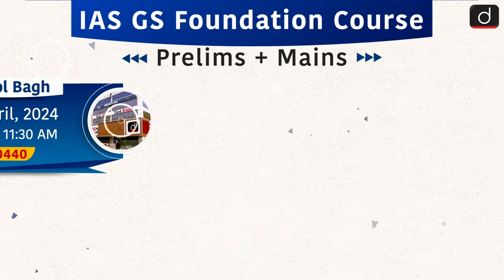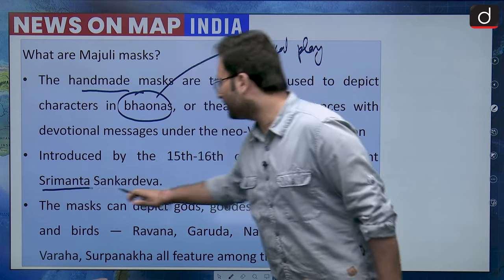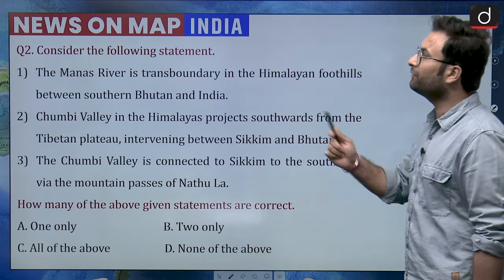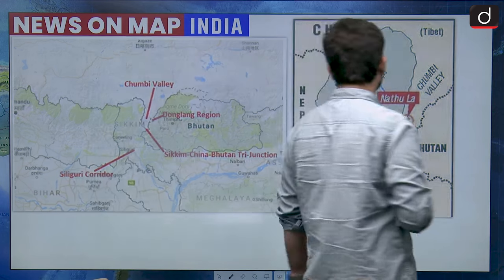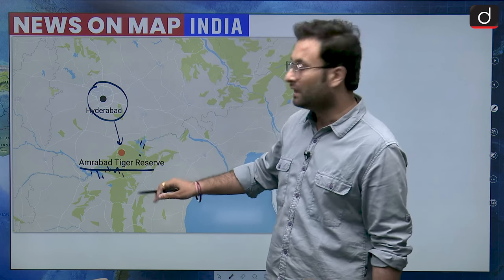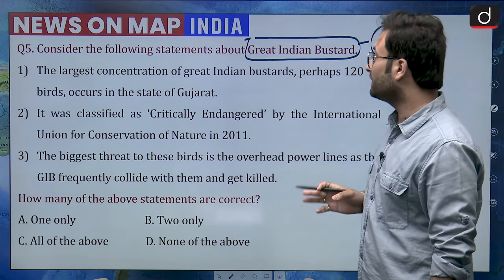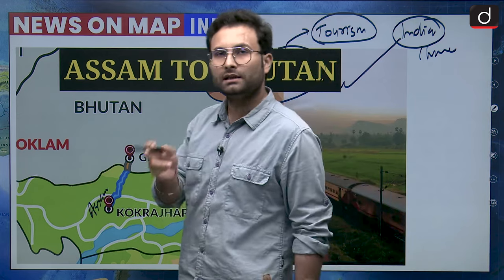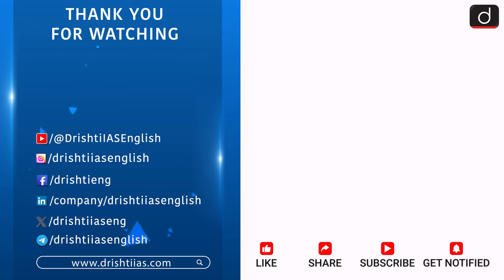NEWS ON MAP | INDIA MAPPING | EP - 35 | PLACES IN NEWS UPSC | DRISHTI IAS English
Dear Viewers,
Welcome to the “News on Map - India” program of Drishti IAS - the ultimate program for comprehensive preparation towards cracking the IAS/PCS exams! In this highly informative series, we intend to provide you with invaluable insights about the places in news.

Preparing for the IAS/PCS exams requires a thorough understanding of current affairs and connecting with places, locations, and background linkages. This program is designed to empower you with all the essential tools needed to excel in these areas.

Our aim is to enhance your knowledge regarding locations specific to India by discussing 5 questions with comprehensive explanation along with one practice question related to places which were in news recently.

In today’s video we have discussed about –

1. Netravati riverfront project
2. Manas River, The Chumbi Valley
3. AMRABAD TIGER RESERVE
4. Pobitora Wildlife Sanctuary
5. Great Indian Bustard
6. Kokrajhar-Gelephu rail link
7. Medaram Jathara